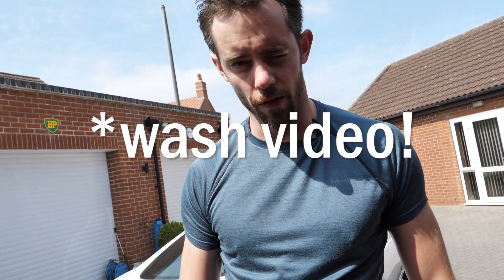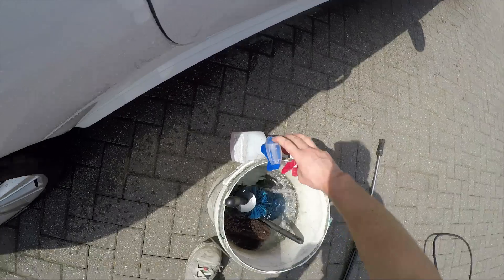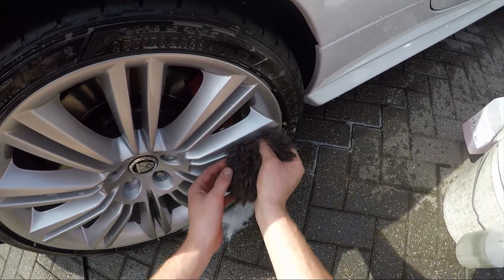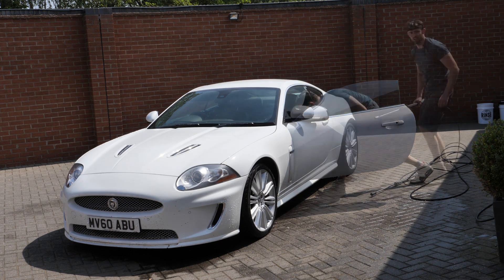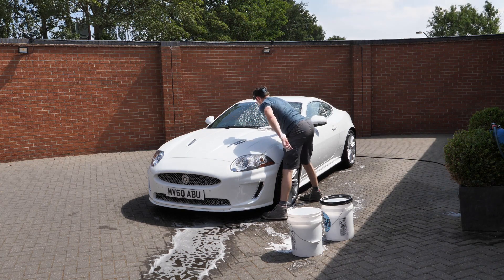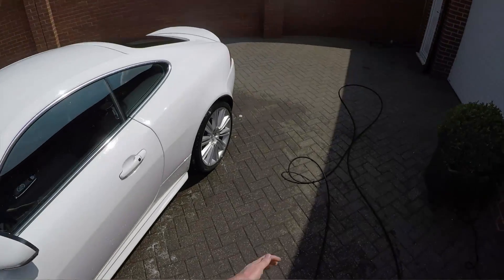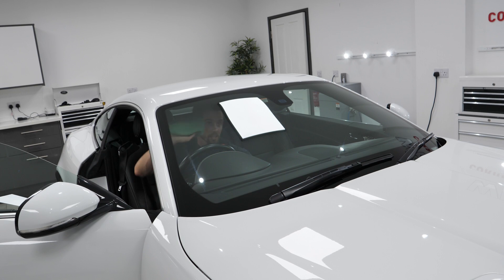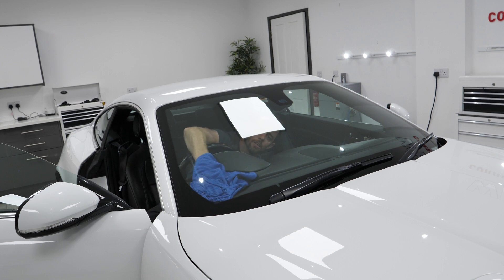XKR Waxstock Wash - VLOG 056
Subscribe to WhiteDetails’ Patreon page for $1 a month and receive early access to the VLOG, exclusive Patron-only content including where to find the music used in each episode, the chance to have your name/company featured in the end credits and much more!

► Links to my frequently used/talked about products

◦ Gtechniq I2 Tri-Clean
◦ AMDetails Clay
◦ Carbon Collective Platinum Wheels
◦ Detail Factory Brushes
◦ All Purpose Cleaner/Degreaser
◦ Auto Finesse Tripple
◦ Menzerna 400
◦ Gyeon Glass
◦ Gyeon Bathe
◦ EZ Wheel Brush
◦ Bilt Hamber Auto Wheel 1L
◦ The Rag Company E365

► For the full list of my product recommendations for both the U.K and US including detailing kit, hardware and VLOG equipment,

JimWD